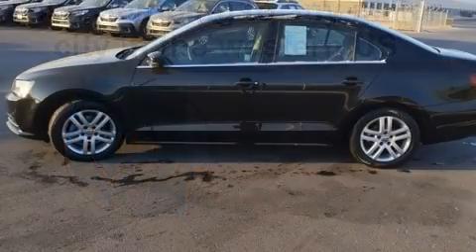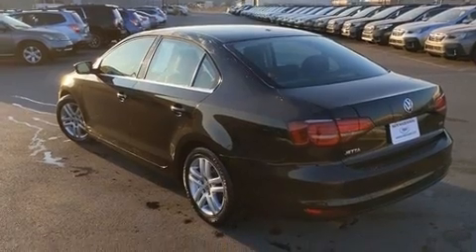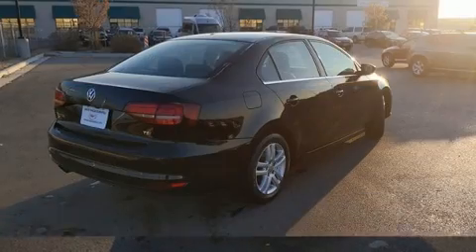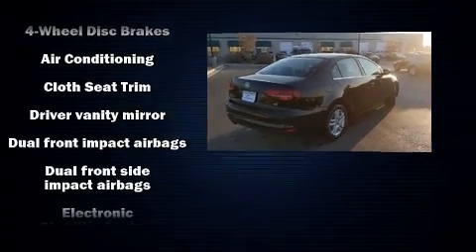2017 Volkswagen Jetta 1.4T S in Salt Lake City, UT 84111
Familiarize yourself with the 2017 Volkswagen Jetta. This 4 door, 5 passenger sedan has not yet reached the 50,000 mile mark! Under the hood you'll find a 4 cylinder engine with more than 150 horsepower, and for added security, dynamic Stability Control supplements the drivetrain. The engine breathes better thanks to a turbocharger, improving both performance and economy. Volkswagen paid particular attention to efficiency and practicality with the following features: a trip computer, an outside temperature display, front bucket seats, power door mirrors, remote keyless entry, an overhead console, and cruise control. You and your passengers will enjoy the stereo system, which includes a CD player with MP3 capability, steering wheel mounted audio controls, and 4 speakers, providing excellent sound throughout the cabin. Volkswagen also prioritized safety and security with features such as: dual front impact airbags with occupant sensing airbag, head curtain airbags, traction control, brake assist, ignition disabling, and 4 wheel disc brakes with ABS. This car was designed with safety in mind, allowing you to drive with even greater assurance. A Carfax history report provides you peace of mind by detailing information related to past owners and service records. We pride ourselves in the quality that we offer on all of our vehicles. Please don't hesitate to give us a call.